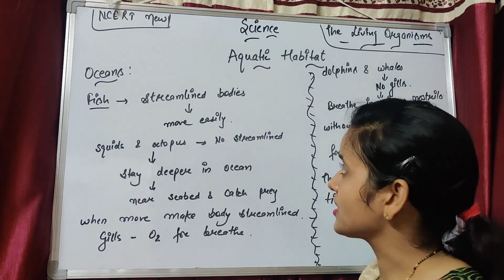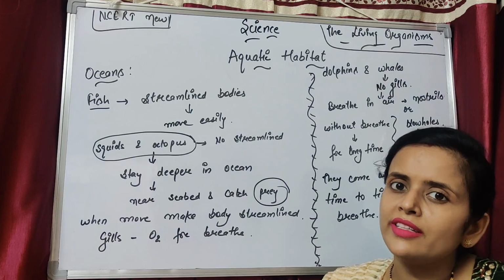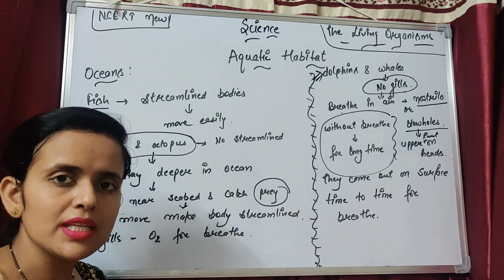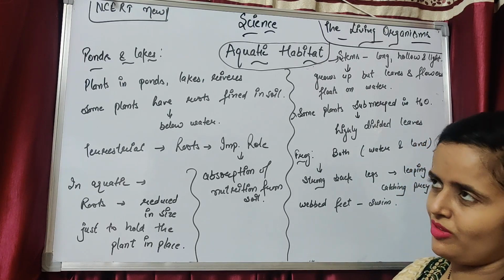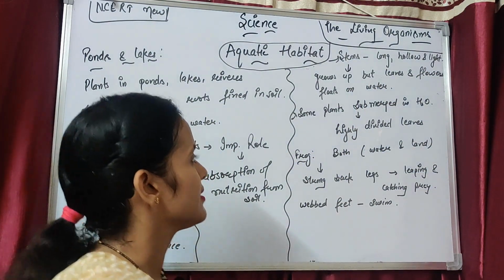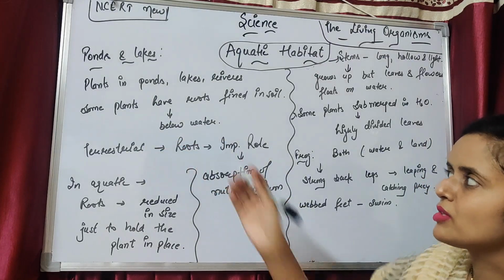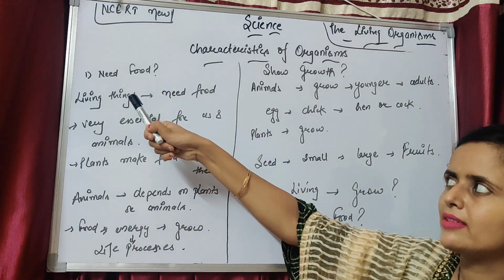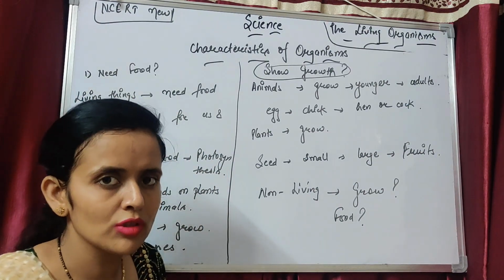(Aquatic habitat )|chapter-6 | class6 science|NCERT SCIENCE CLASS 6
✔️ Class: 6th
✔️ Subject: Science
✔️ Chapter: The living organisms
✔️ Topic Name: The living organisms - Aquatic habitat
✔️ Topics Covered In This Video : Aquatic habitat , Class 6 Science Chapter 6 has been discussed in the video.